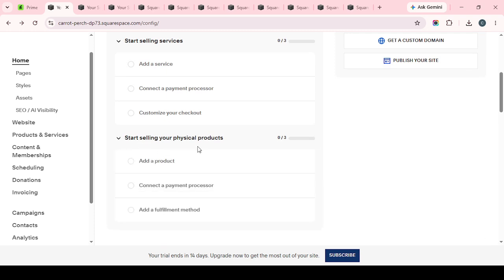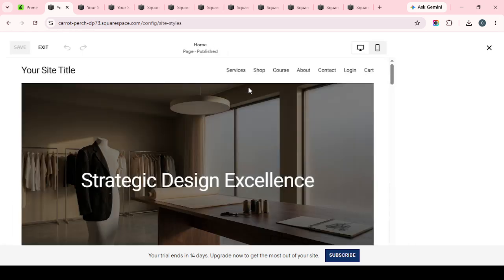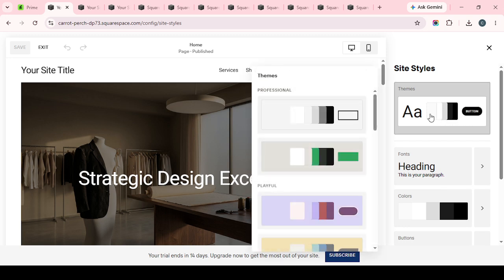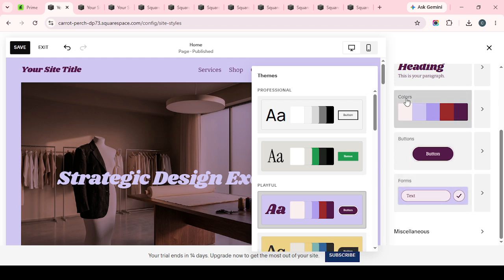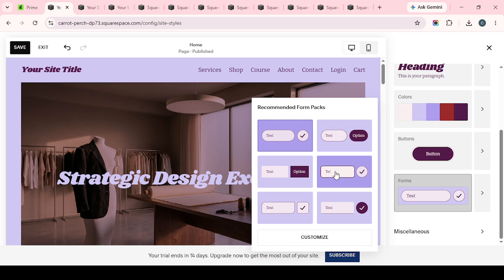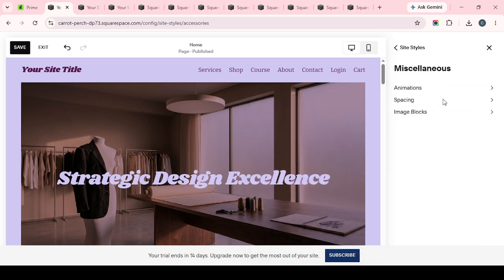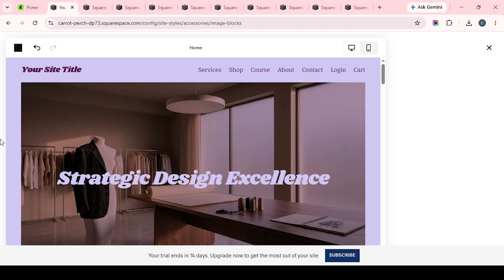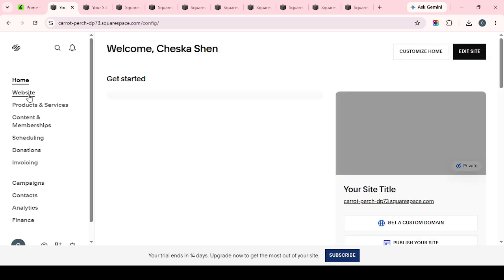How to set Squarespace Color Palettes with minimal editing inside each Color Theme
Simplify your web design process! Learn how to build cohesive color palettes in Squarespace and manage global Color Themes with minimal manual editing.

What you will learn:
• Setting up a 5-color palette inside Site Styles
• Managing light, dark, and accent Color Themes across sections
• Efficiently tweaking color assignments without breaking section contrast